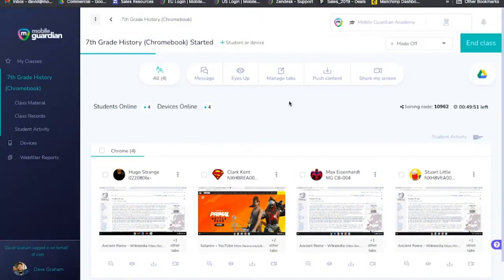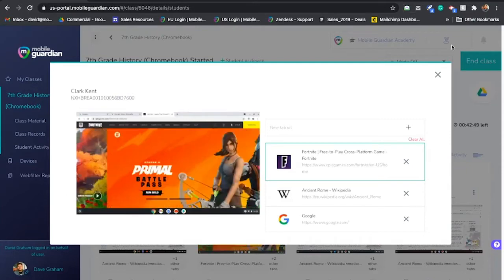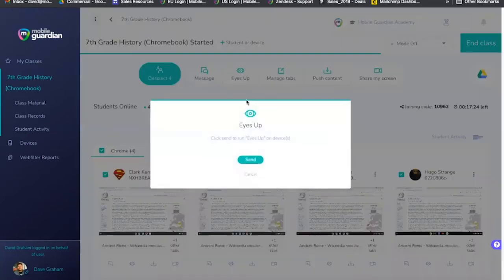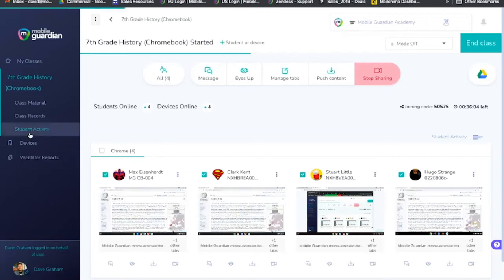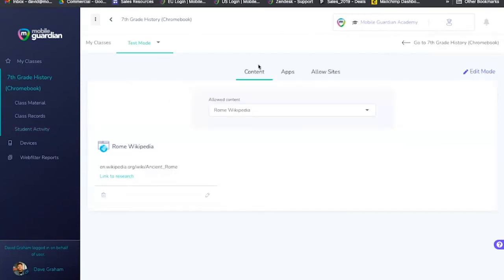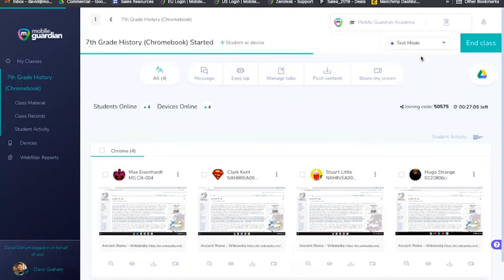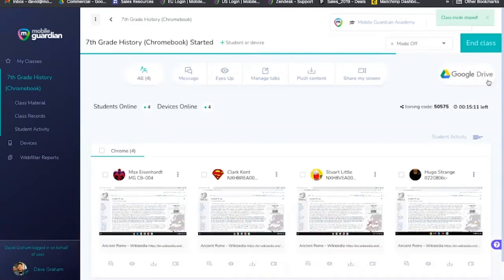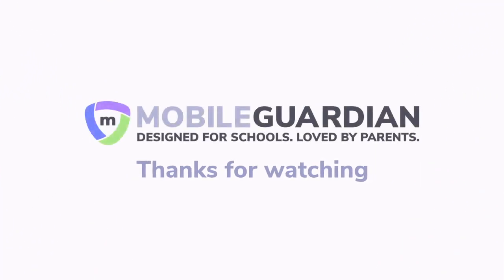Mobile Guardian in action!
Let's take a look at the Mobile Guardian Classroom Manager!

Discover Mobile Guardian's stand out functionality in this quick video.

Designed for education, Mobile Guardian makes life easier for teachers. Providing a helping hand that empowers teachers to create focused, safe and secure learning environments whether students are learning on mobile devices at home, or in a physical classroom.